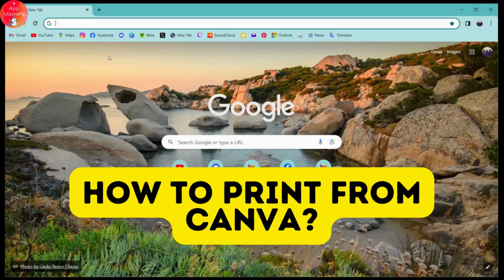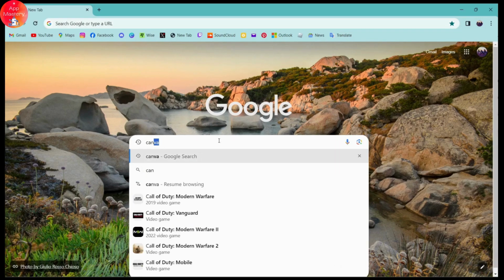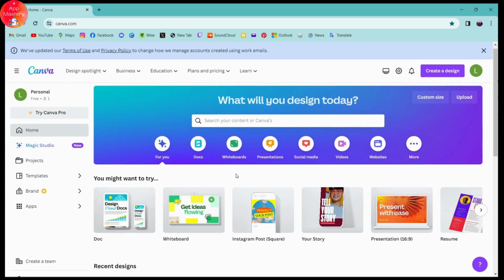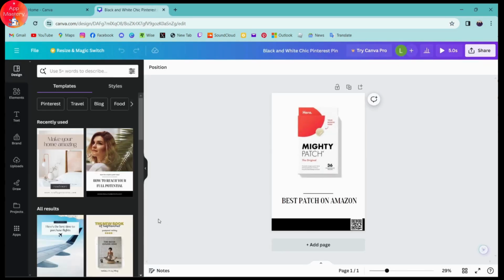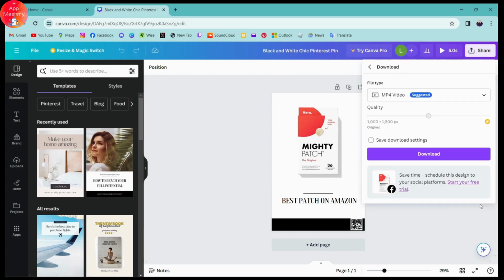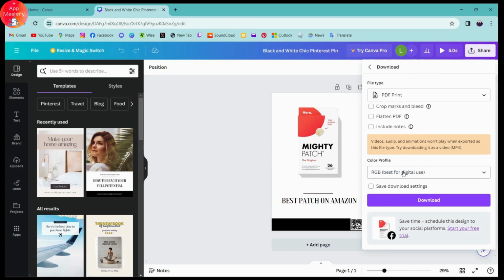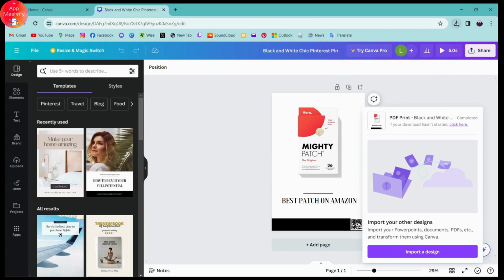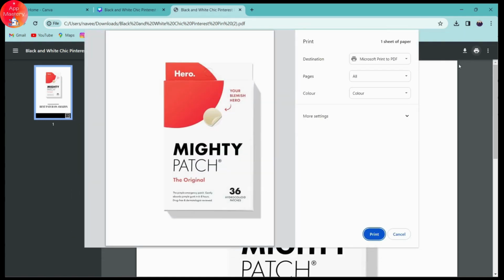How To Print From Canva | Canva Printing Guide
Welcome to App Mastery! In this comprehensive guide, we'll walk you through the step-by-step process of printing from Canva. Canva is a versatile graphic design platform that allows you to create stunning designs for various purposes, and knowing how to print your creations is essential for bringing them to life on paper.

Our detailed instructions will guide you through the printing process within the Canva interface, ensuring you can produce high-quality prints of your designs with ease. Whether you're creating flyers, posters, or business cards, printing from Canva will allow you to showcase your creativity in tangible form.

Join us as we explore the printing capabilities of Canva and empower you to produce professional-quality prints from your designs.